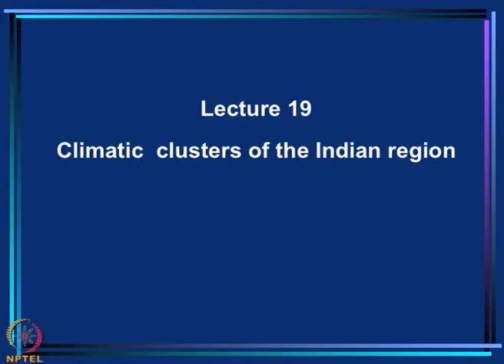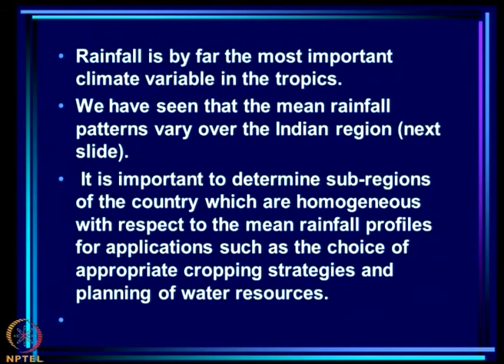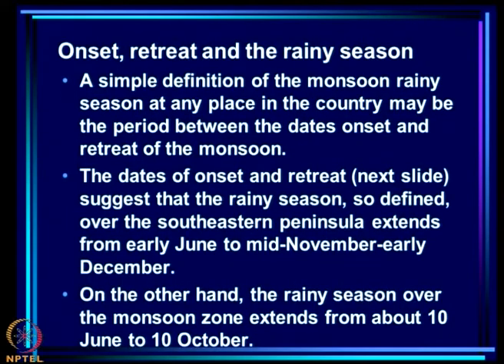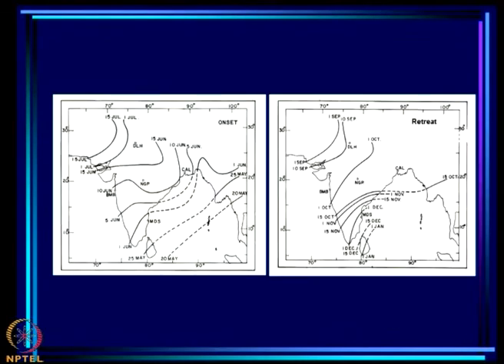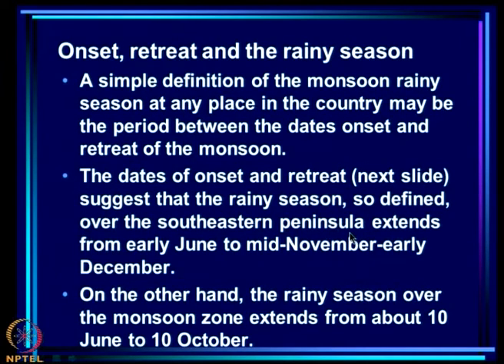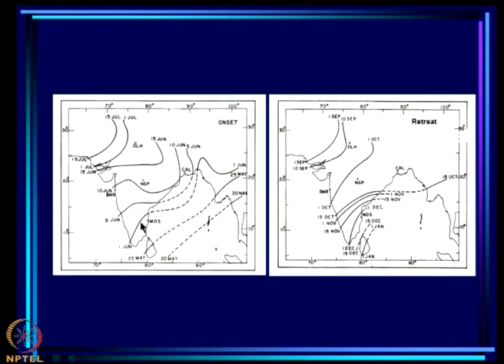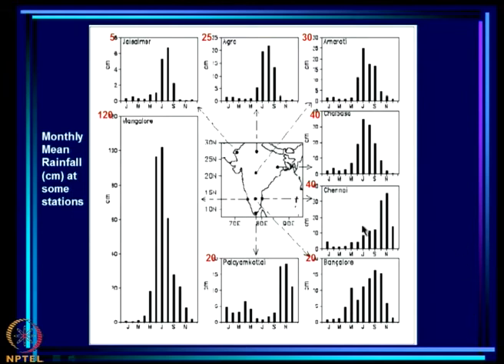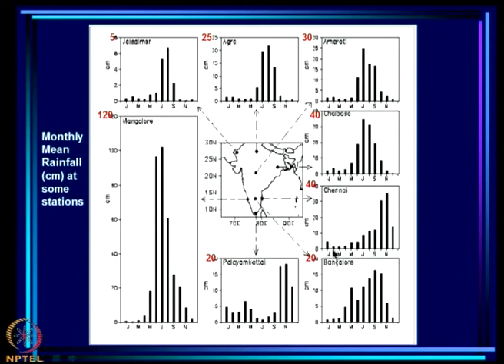Mod-08 Lec-19 Climatic clusters of the Indian region